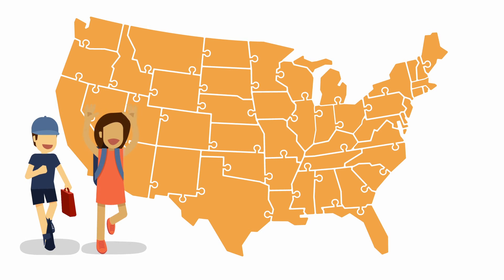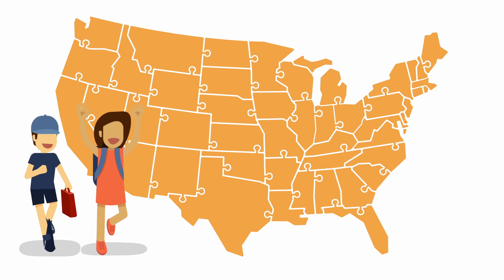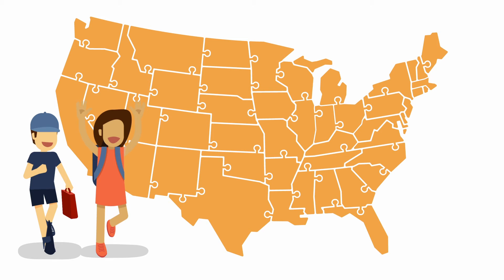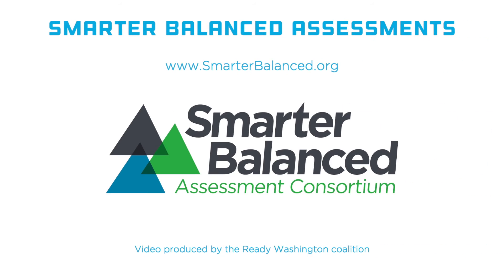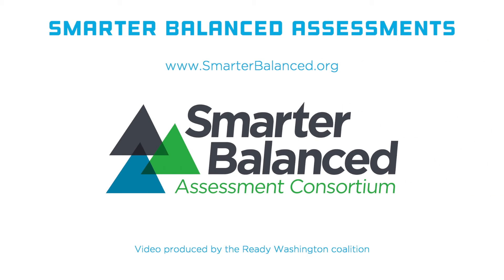RDYCT Smarter Balanced Assessment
When Connecticut families receive their child’s score on the Smarter Balanced Assessment, it is important that they have a place where they can receive accurate and timely information on what it all means.

ReadyCT.org is that place.